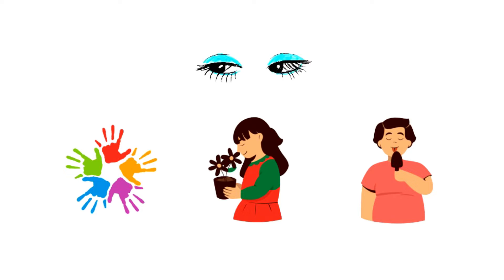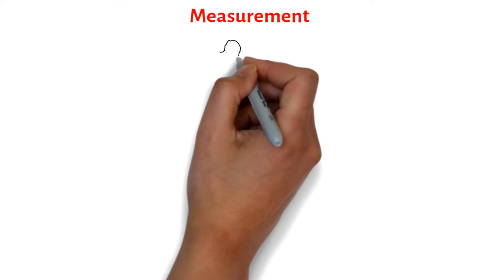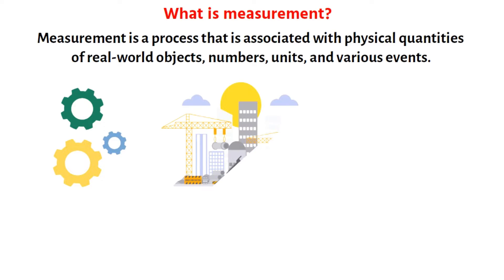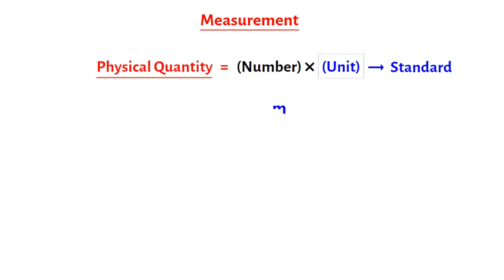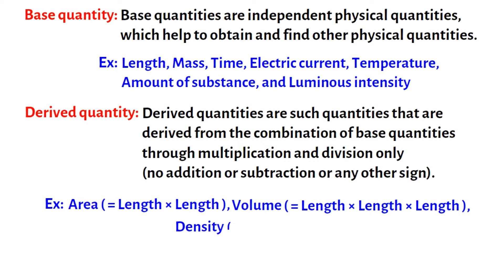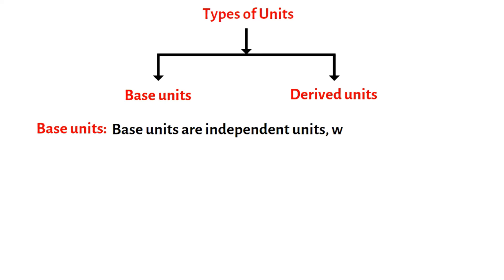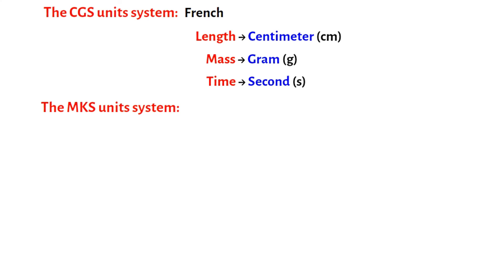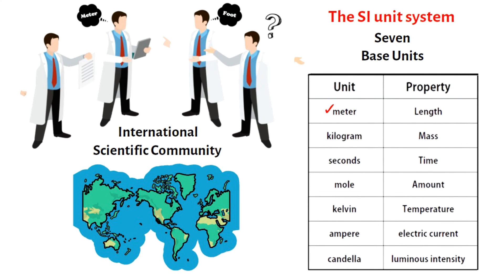What is Measurement? | Units and Measurements | Physics | Atlearner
This video is the 1st part of the chapter Units and Measurements. In this video, you will know about physical quantity, types of physical quantity, units, types of units, and different types of unit systems used in measurements.

What is measurement?

Measurement is the very basis of all scientific studies and experiments. It also plays an important role in our day-to-day life. When it comes to building a table, putting a picture on the wall, timing a race, we need to be able to do measurements. Anything we measure is called physical quantity.

✍️ Here you will find science articles related to your search

Read Ebooks

📙 We also upload ebooks in PDF format, you can read them online anytime or download them as per your requirement. It's free